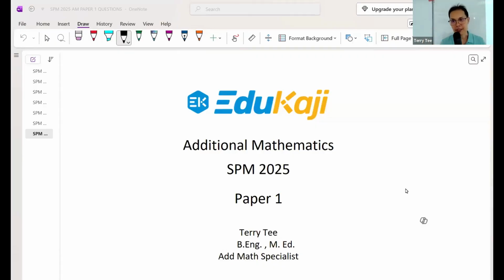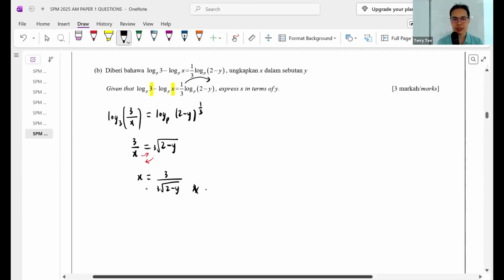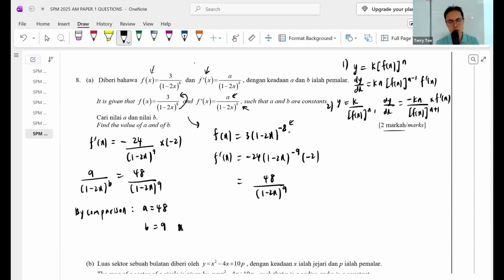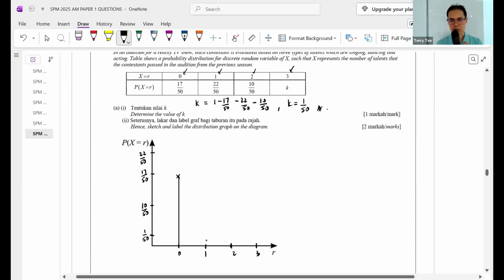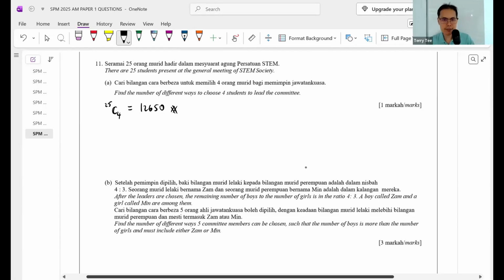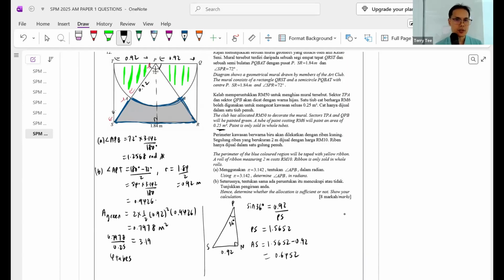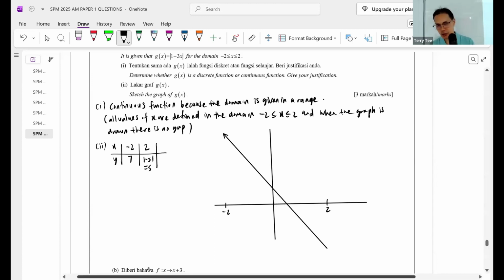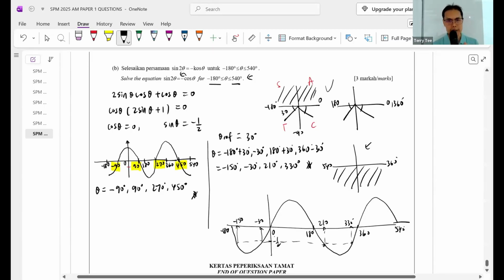SPM Add Math 2025 - Paper 1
In this video, Mr. Terry explains the questions clearly and shares effective answering techniques to help you:

✅ Understand important Add Maths concepts
✅ Apply the correct formulas and methods
✅ Prepare effectively for your SPM examination

Mr. Terry has over 20 years of experience teaching Mathematics and Additional Mathematics. He is also the author of more than 100 Mathematics modules published with EPH Publishing.

This lesson is suitable for Form 4 and Form 5 students, SPM candidates, teachers and anyone revising Additional Mathematics.

Introduction 0:00
Question 1 0:11
Question 2 2:11
Question 3 7:15
Question 4 9:50
Question 5 22:29
Question 6 25:19
Question 7 27:25
Question 8 29:40
Question 9 46:55
Question 10 52:15
Question 11 1:04:58
Question 12 1:15:58
Question 13 1:25:05
Question 14 1:34:03
Question 15 1:44:52